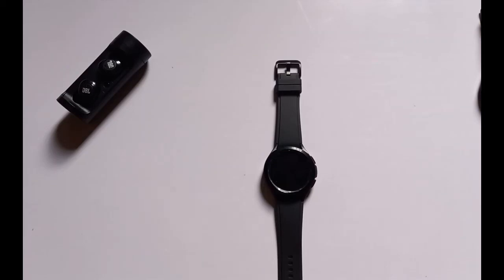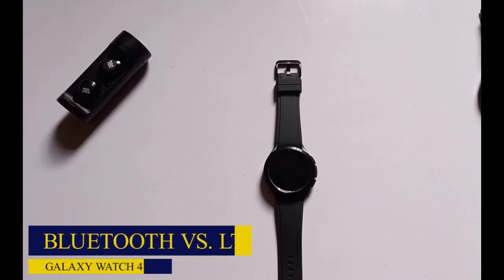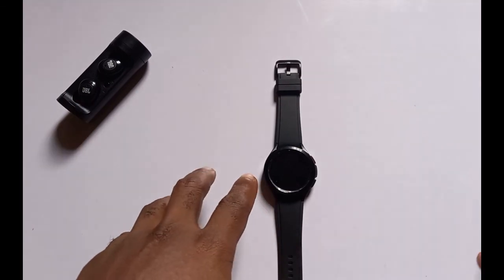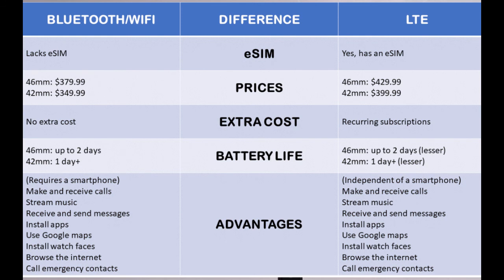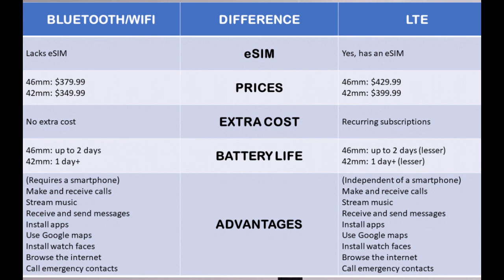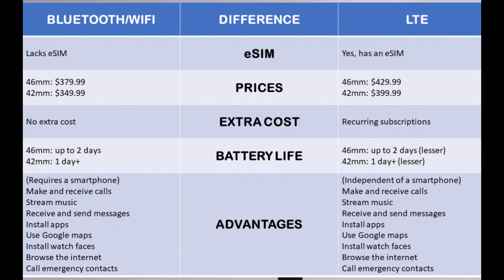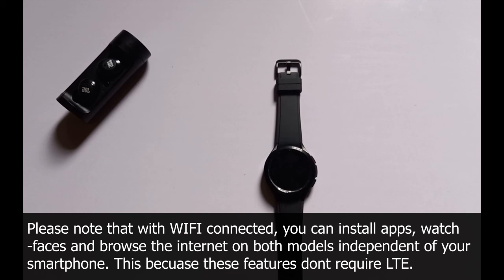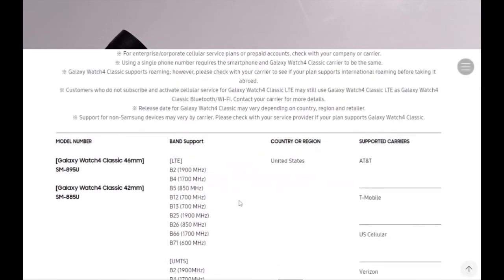Samsung Galaxy Watch 4 Classic Bluetooth vs LTE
The Galaxy Watch 4 series comes in two models; Galaxy Watch 4 and Galaxy Watch 4 Classic. Each of these two comes in two sizes, and each of the sizes comes in two models; Bluetooth/WiFi and LTE. In this video, I compare the differences between the Bluetooth and LTE models, so you know the differences.

Both models have the same features except that the LTE model comes with an eSIM that enables cellular connectivity. This makes it a standalone smartwatch that can make and receive calls as well as send and receive messages without a smartphone. The Bluetooth model can do all this, but it requires your phone to be nearby.